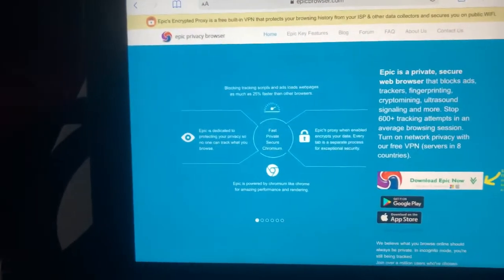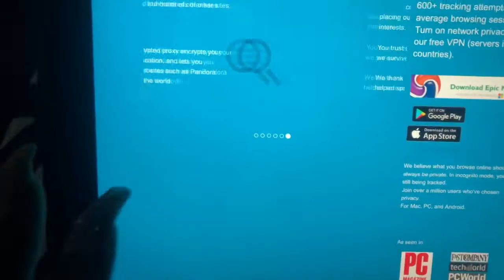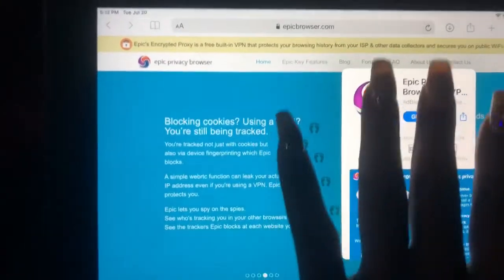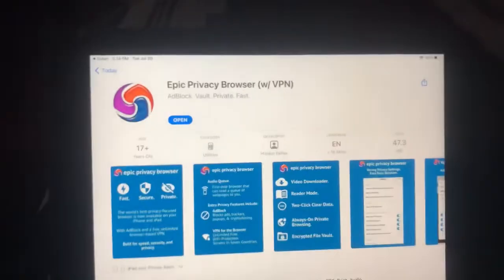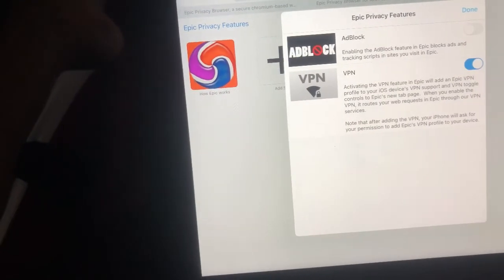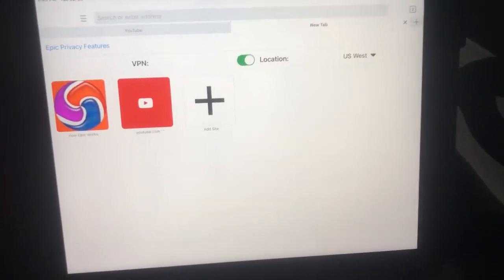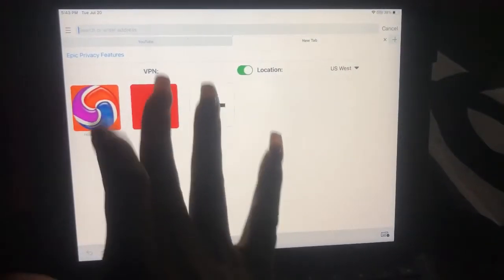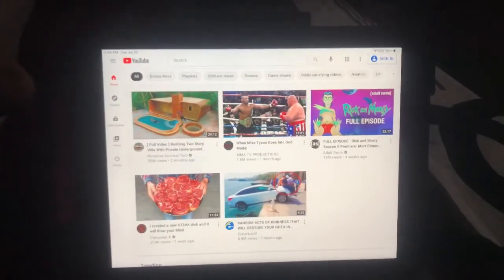How To Download & Setup FREE VPN & EPIC Privacy Browser (Free tutorial)